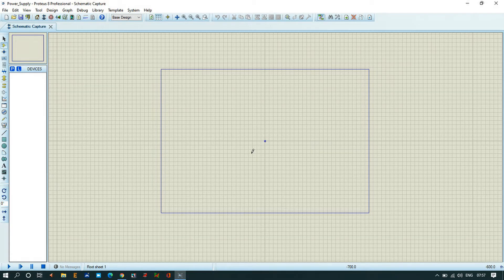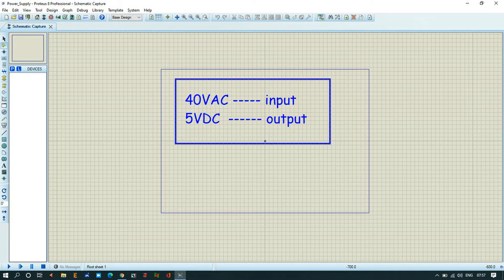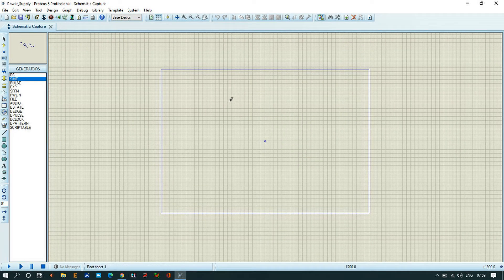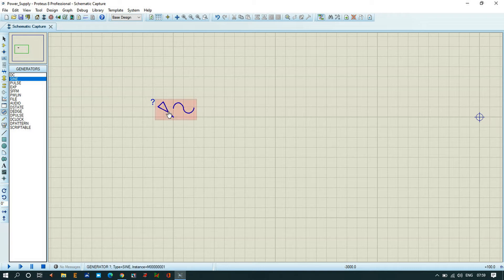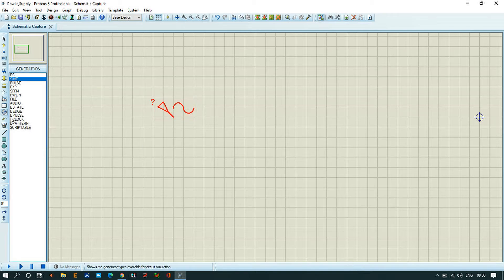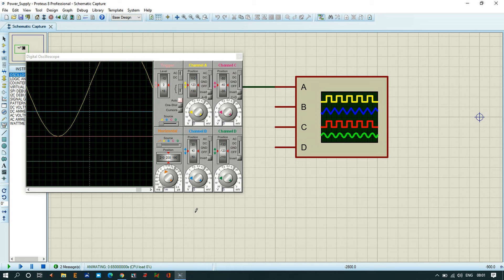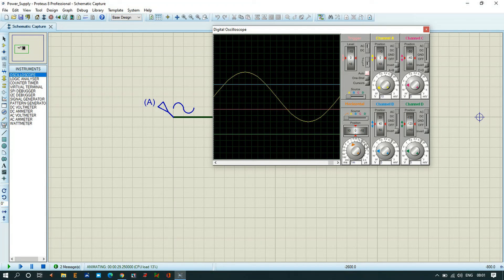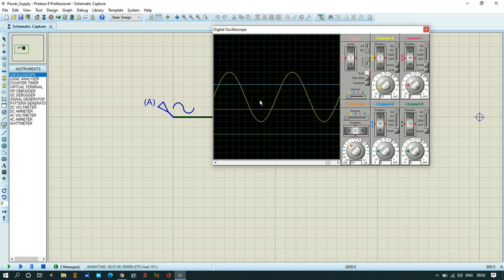Generate Sine Wave from Generator Mode | Circuit Design and Simulation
Circuit design using Proteus professional is best way to learn and understand the electronics circuits. In this video you will be able to learn about how to study the electronics components and its behavior over the application and controlling the outputs based on our requirement. Proteus professional software provides the best platform to analyze the circuit waveform and create the circuit on our requirements. This tool provides us many scripted electronics components which are able to simulate on your PC. In this class we will learn how to Generate Sine Wave from Generator Mode using proteus pofessional.

2. PCB Design Crash Course: 3D Package & Board Design Approach

3. Complete Eagle CAD PCB Design: Theory and Practical approach

4. Getting Started with Eagle CAD PCB design: (FREE)

5. Electronic Circuit Simulation Using Proteus Professional

6. Microsoft Excel Course For Beginners (FREE)

7. Getting Started With PCB Design Using Autodesk Eagle CAD

8. PCB Design Crash Course: 3D Package & Board Design Approach

9. PCB Design Course Using OrCAD/Allegro For Beginners

10. Getting Started With PCB Design Using Autodesk Eagle CAD

Circuit Design, Circuit Simulation, Waveform analysis,
Generate Gerber, Pick and Place, Drill file and other files needed for manufacturing, Prepare professional documents needed.